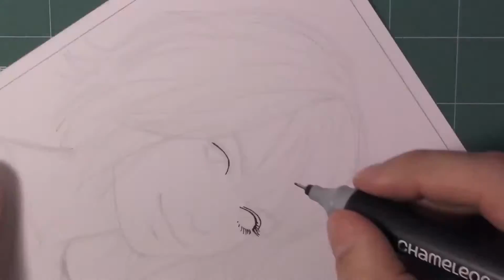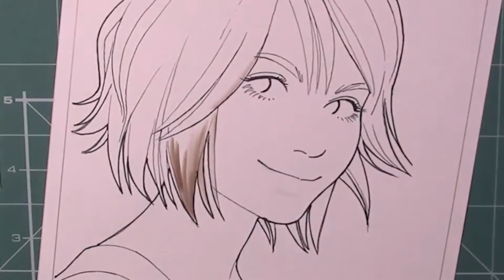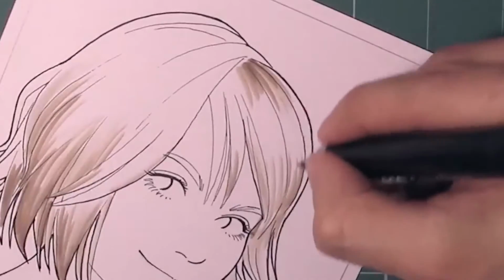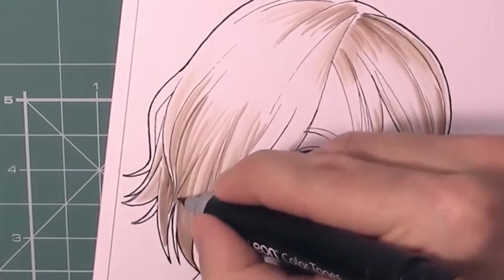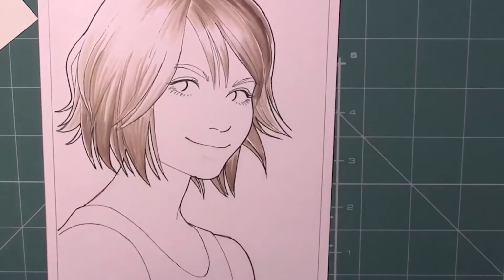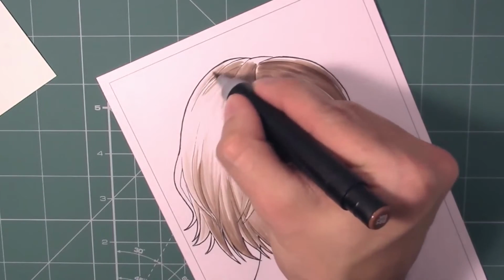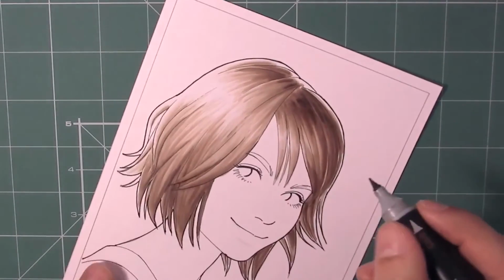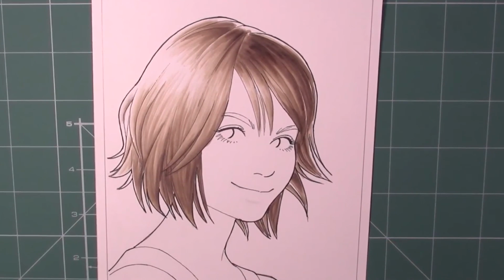Colouring Hair with Warren Louw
Tutorial by Warren Louw on how to colour realistic hair with Chameleon Pens.